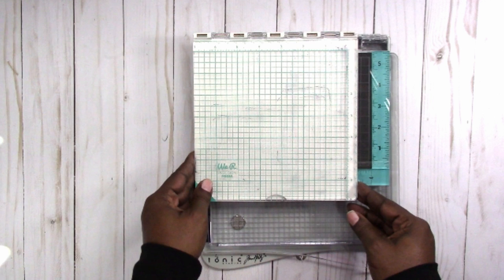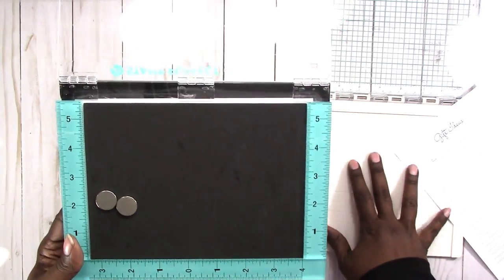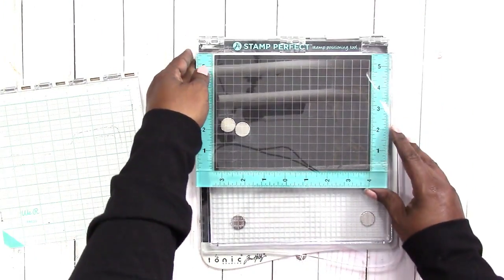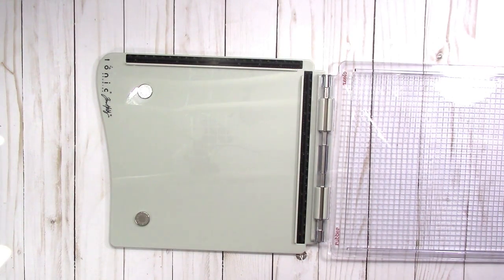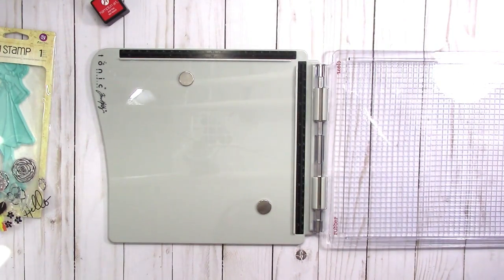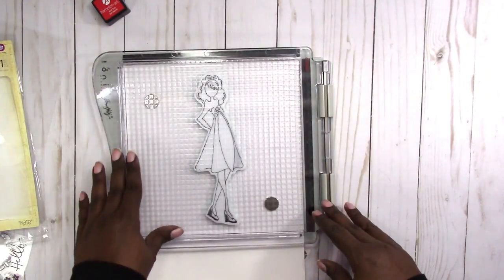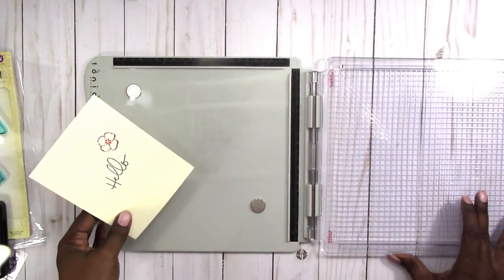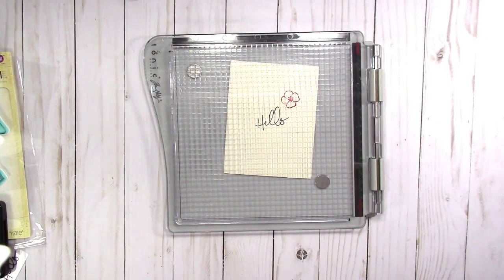UNBOXING the TIM HOLTZ STAMP PLATFORM and a Look at Some Other Stamping Tools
An unboxing and testing of the Tim Holtz Stamp Platform and I also share a brief overview of the Hampton Arts Stamp Perfect and the original We R Memory Keepers Stamp Press.

UPDATE: Tim Holtz now has a Travel Size Stamp Platform!

If you're interested in the original WRMK Precision press, it is available

Rachelle